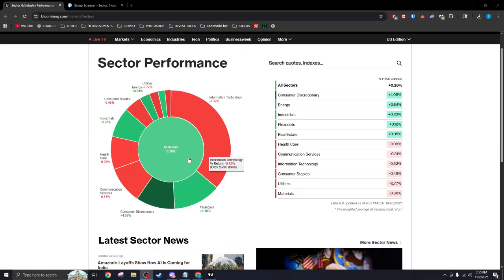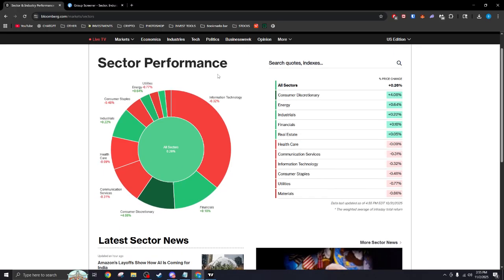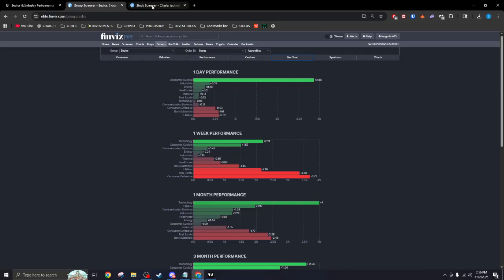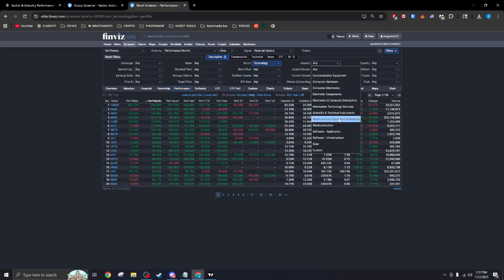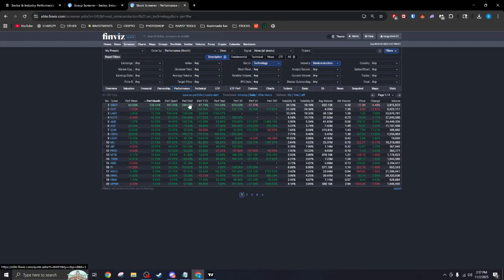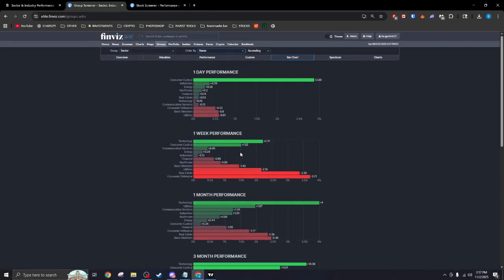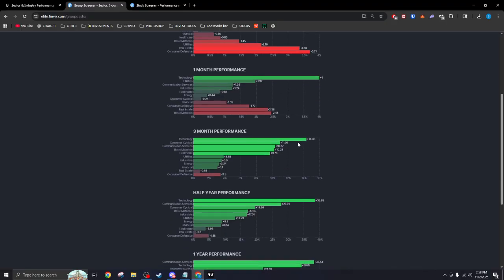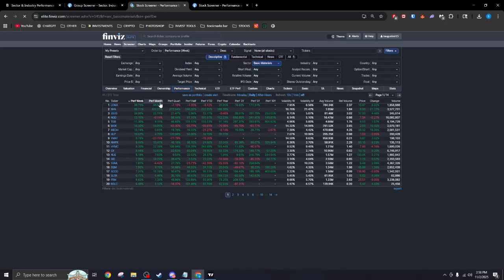Unlock the Secrets: How to Spot Trending Sectors in the Stock Market Like a Pro!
Want to catch the next big move before the headlines do? In this video, you’ll learn a step-by-step playbook for identifying which market sectors are heating up, how to confirm momentum, and ways to build a watchlist you can actually trade.